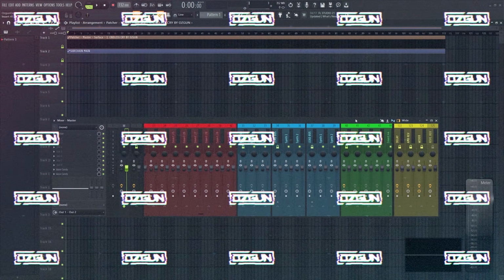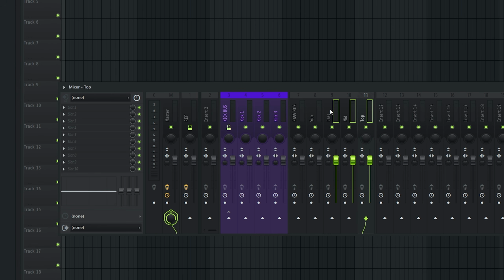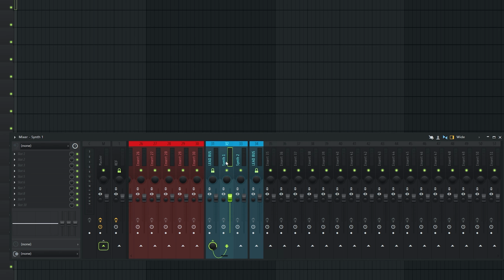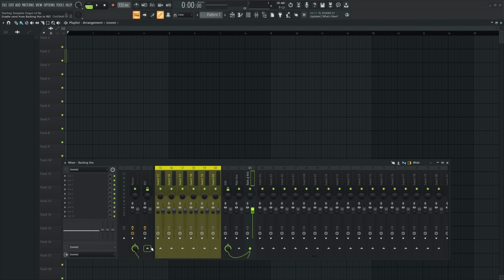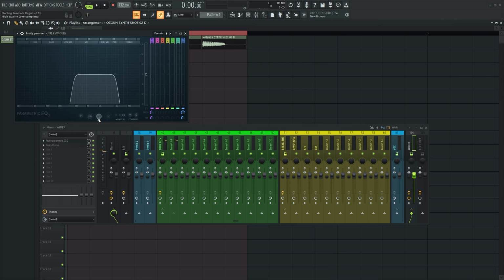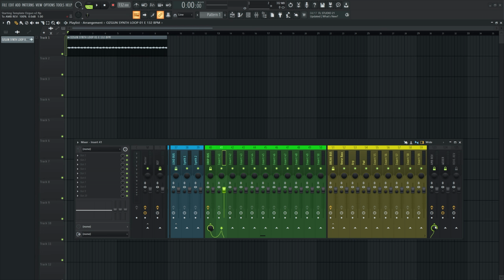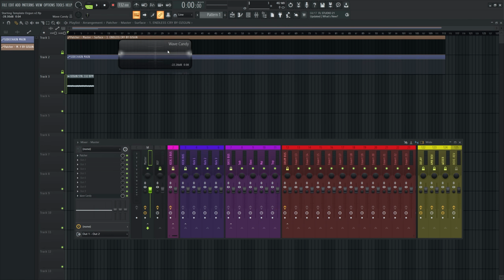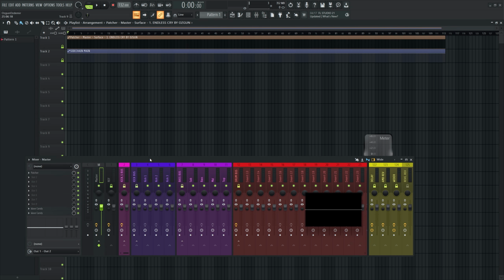Making A Starting Template For FL Studio 21 | Free Download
Hello Broducers! In this video, I'm going to show you how to make a starting template for FL Studio 21.

This template will help you organize your FL Studio 21 files and make it easy to start fresh projects everytime!

FL Studio 21 is a powerful music production software and this template will help you get the most out of it.

By using this template, you'll be able to mix and mastering your music more quickly and easily, making your music production process smoother and easier. So be sure to check out this free download and start creating powerful tracks today!

00:00 Intro
00:32 Mixer Routings
09:19 FX Sends
16:41 Master Automations
19:21 Setting As Default Template

🟪 *Courses:*
*Melodic Techno Start to Finish in FL*